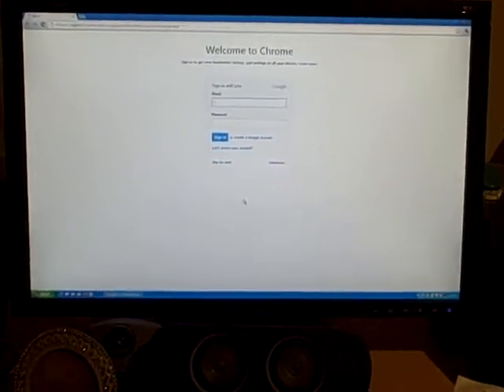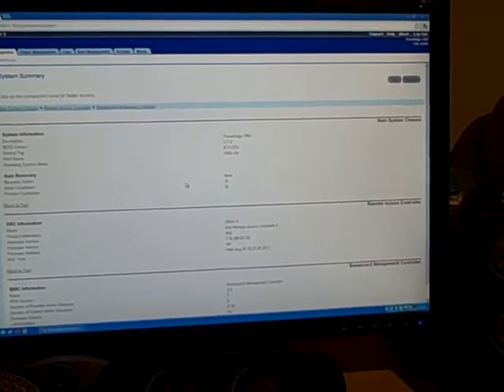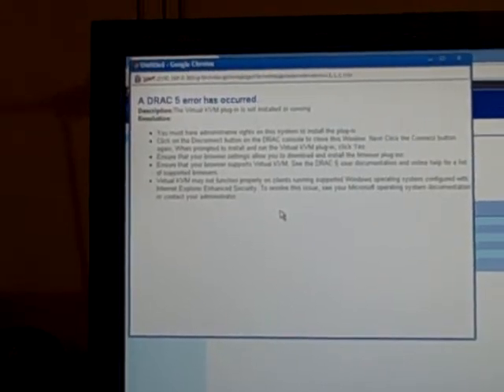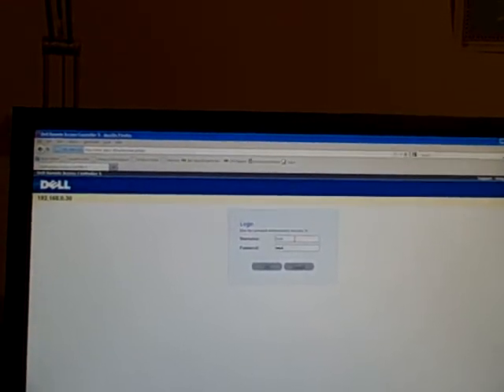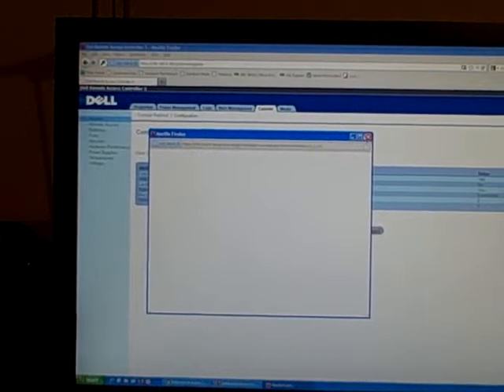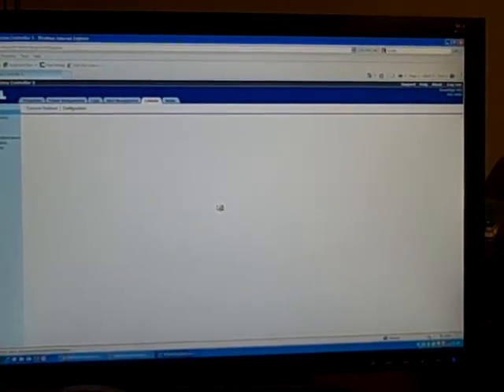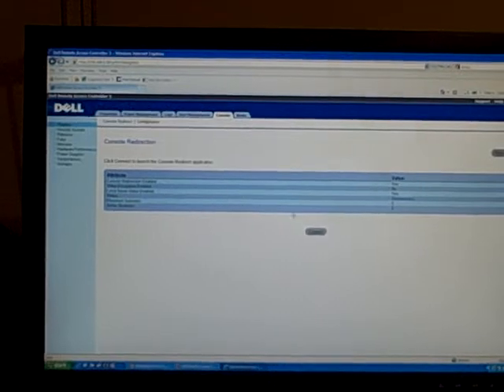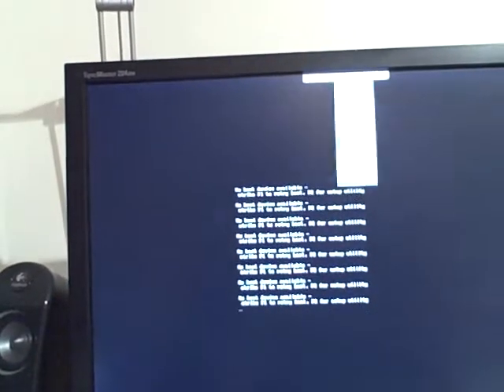Building a cheap VMware ESX server. Part 5/13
Follow Paul on a rambling 13 part journey to build a cheap VMware ESX server. Watch Paul stumble from technical hiccup to hiccup and make various simple mistakes as he tries to figure out stuff and eventually succeeds. It may not be the slickest series of videos but he makes the same mistakes that many people probably do and by watching this you will learn the common pitfalls and how to avoid them. Paul uses a Dell PowerEdge 1950 server with a DRAC card, so not all of this may be relevant to you.

In Part 5, Paul uses various browsers to access the DRAC card and finds that using Internet Explorer is probably the easiest option.